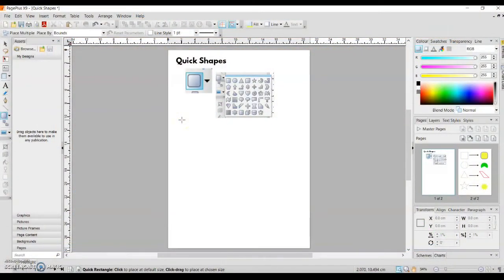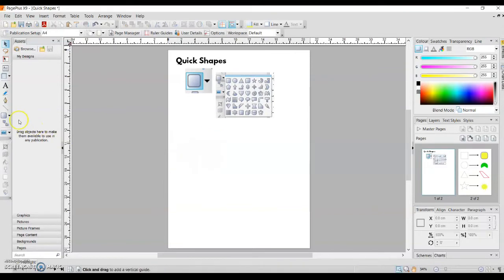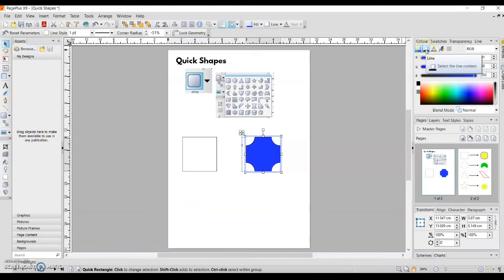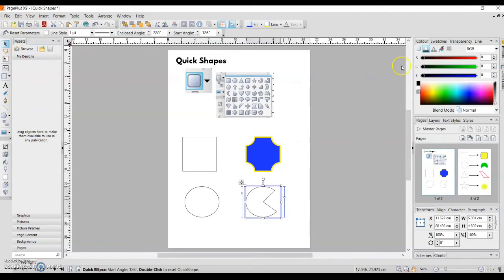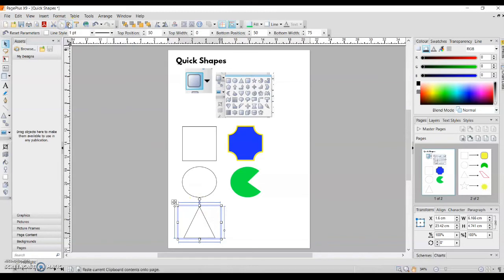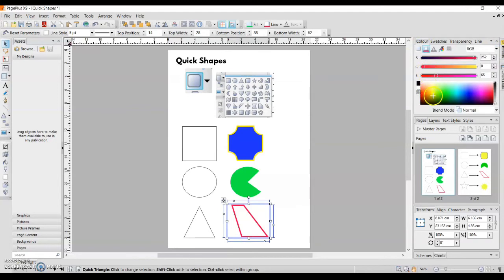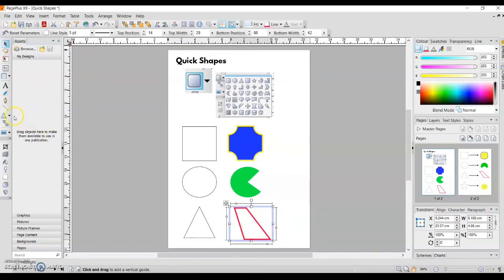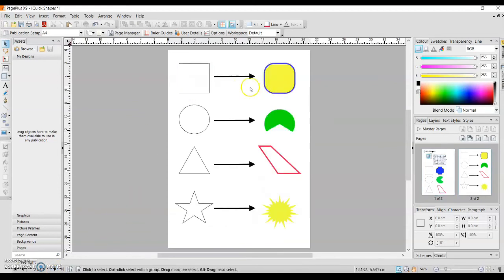Graphic Illustration // Quick shapes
Check out this simple video tutorial exploring some common graphic design tools.